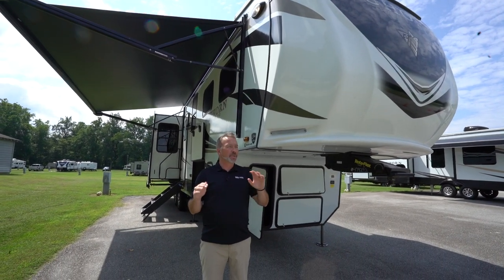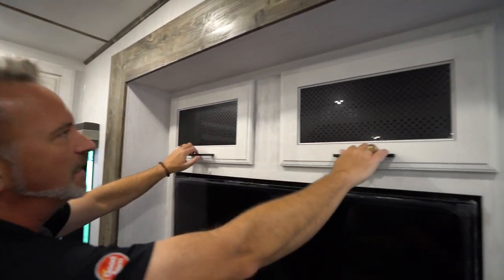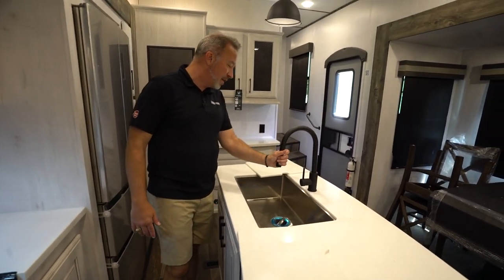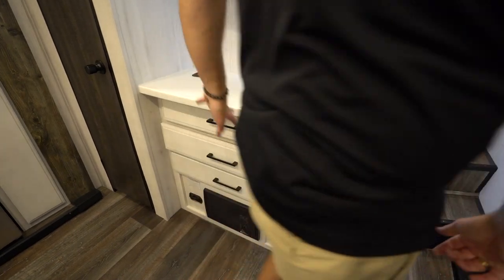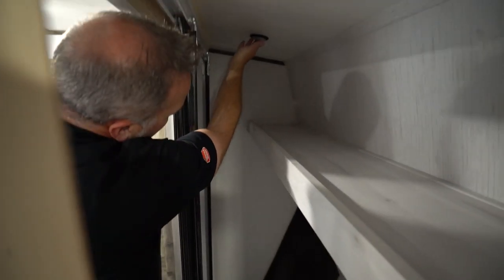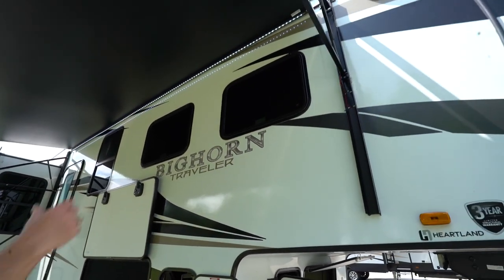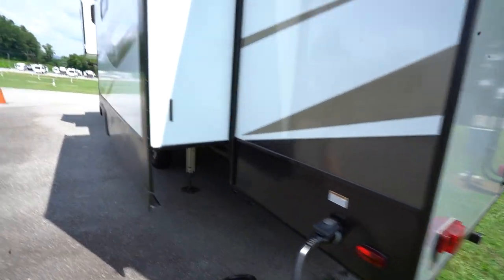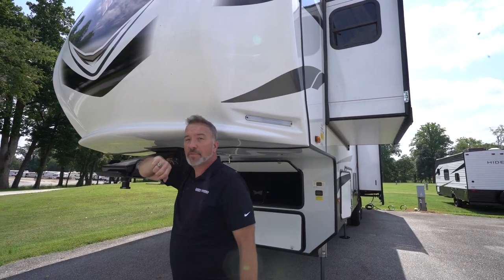2021 Heartland Bighorn Traveler 32RS | 5th Wheel - RV Review: Camping World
The 2021 Heartland Bighorn Traveler 32RS is a great fifth wheel couple's coach.  A fantastic vacation home for the adventurous couple. With a comfy theater area and residential decor that will make sure you never feel too far from home.  Not to mention plenty of storage.  Join Chris as he explores all the features of this quality 5th wheel.

0:00 - Introduction
0:29 - Interior Walkthrough
9:36 - Exterior Walkthrough